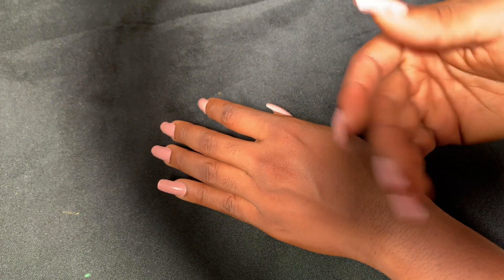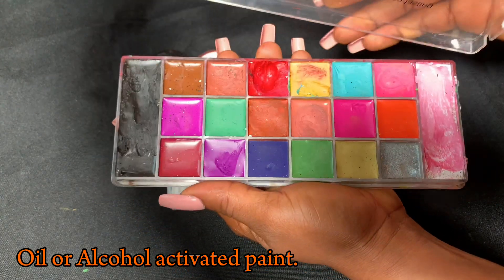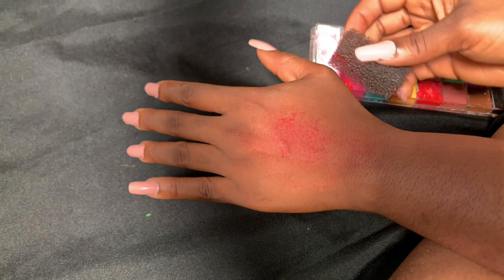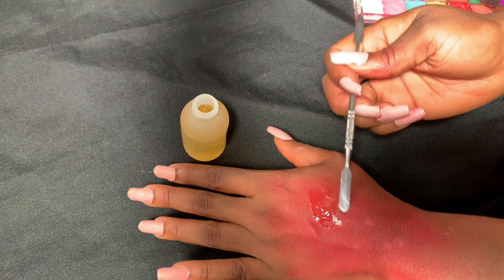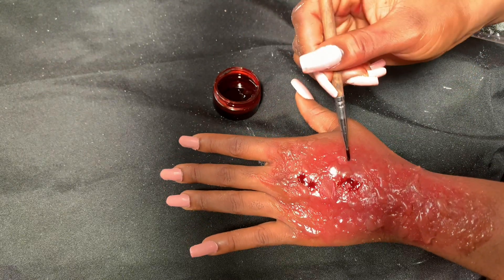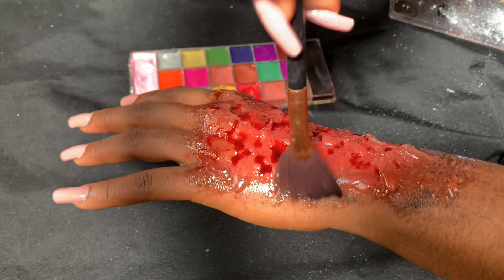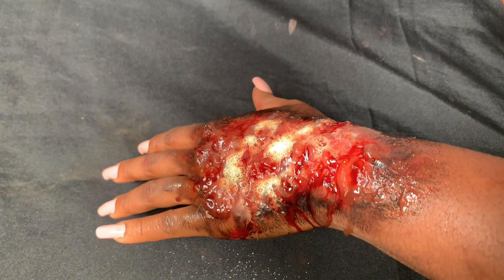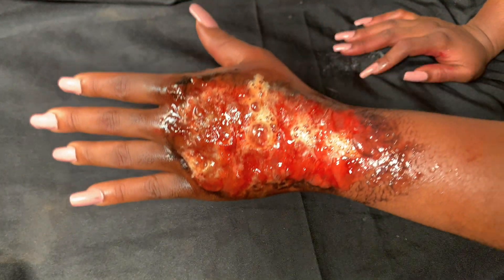ACID BURN EFFECT TUTORIAL 😰.